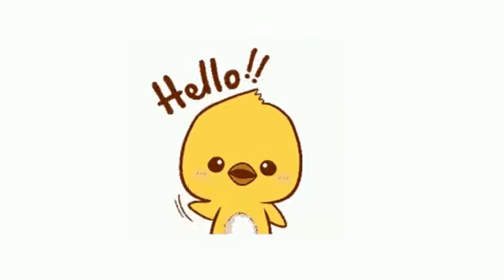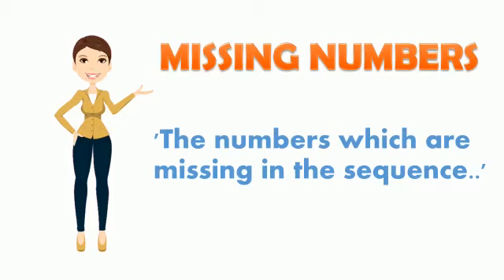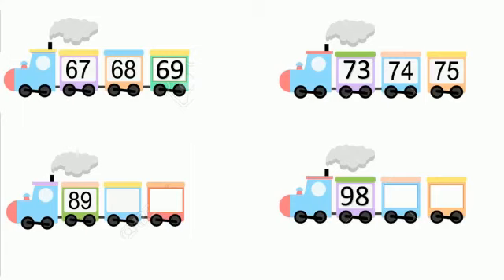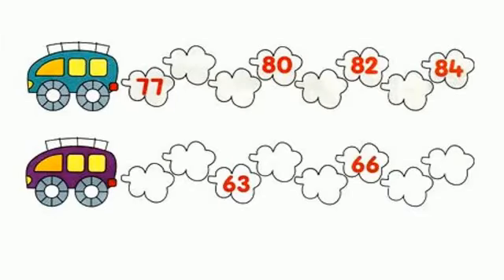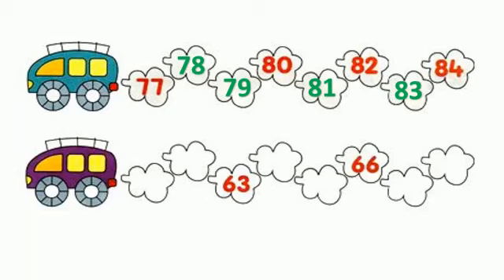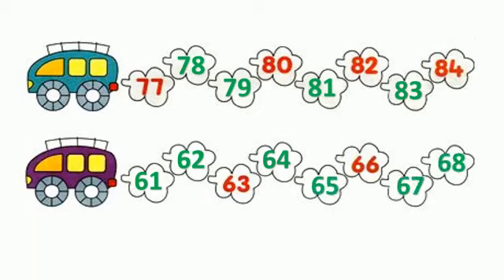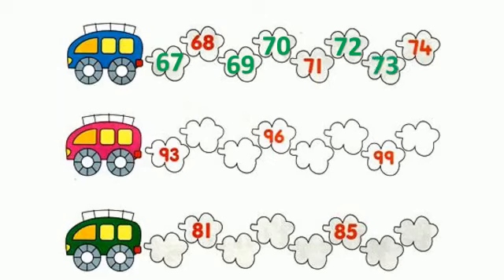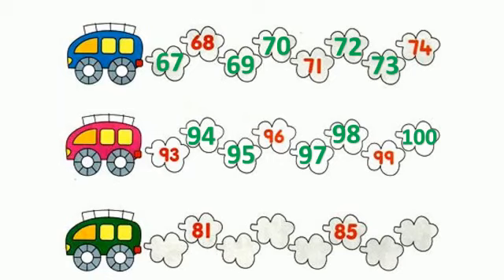Missing Numbers (51-100)